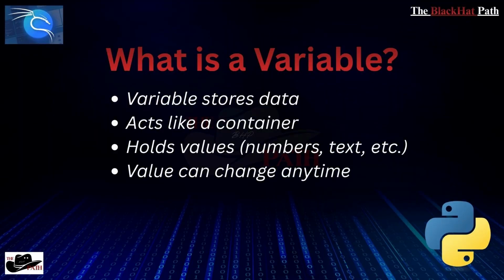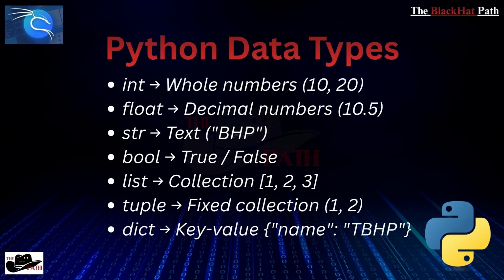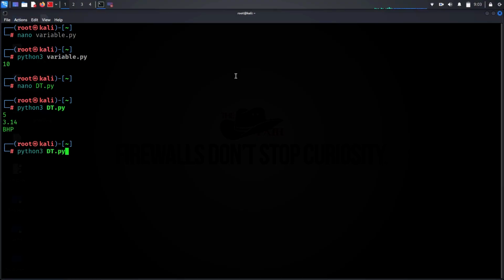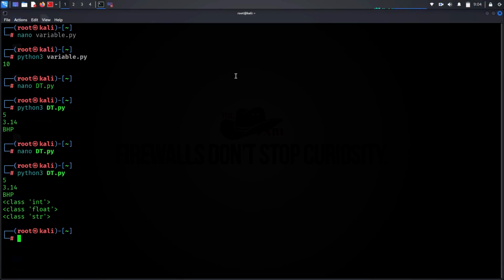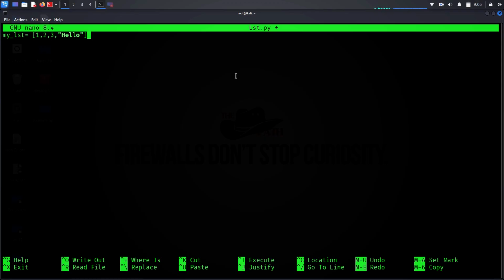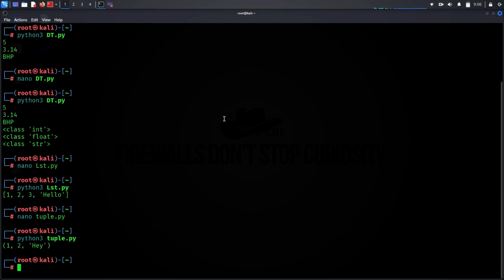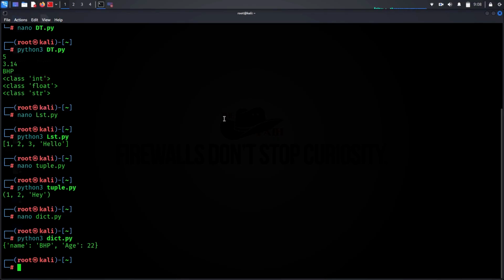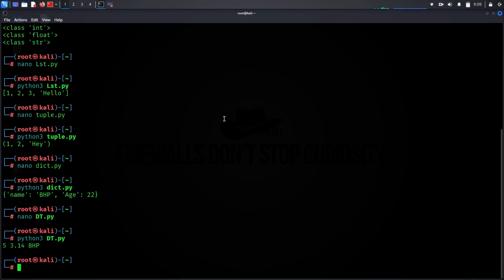Python Variables & Data Types (Episode 6) | Cyber Security Course | The BlackHat Path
🚀 Welcome to Episode 6 of the Cyber Security Full Course by The BlackHat Path

In this video, we continue our Python journey and learn about variables and data types — the basic building blocks of programming.

We will cover:
• Integer and float data types
• How to check data types

This video is essential for understanding how data is stored and used in Python, especially for cybersecurity and automation tasks.

🎓 What you will get in this series:
• Complete Cyber Security roadmap
• Practical hands-on learning
• Notes and assignments
• Real-world hacking concepts